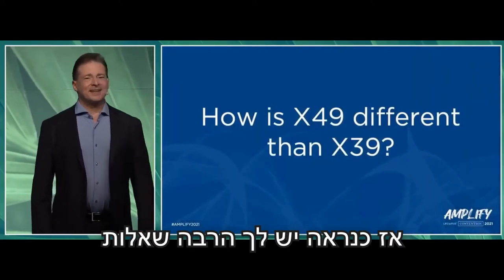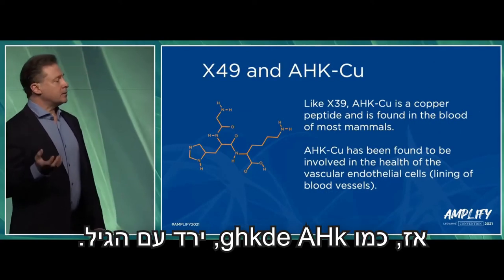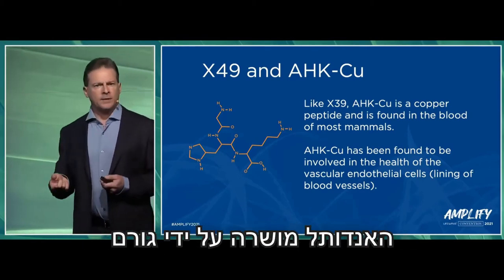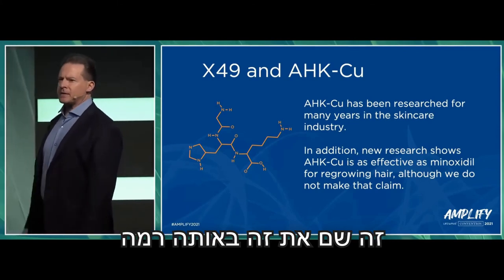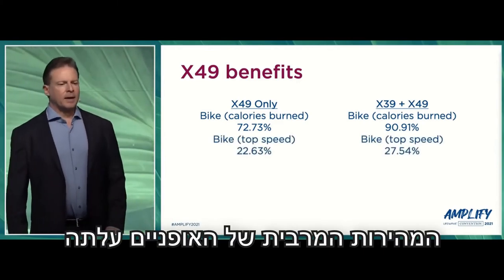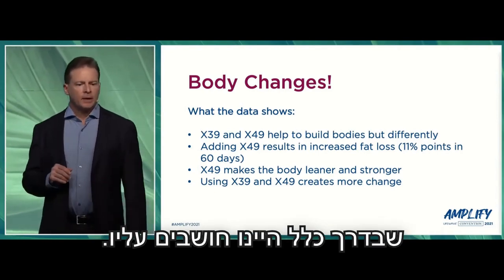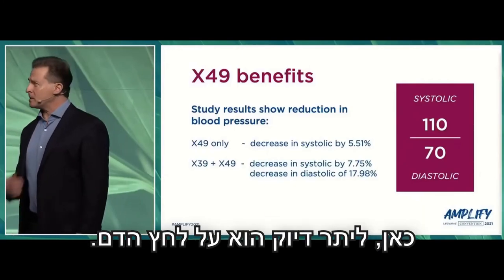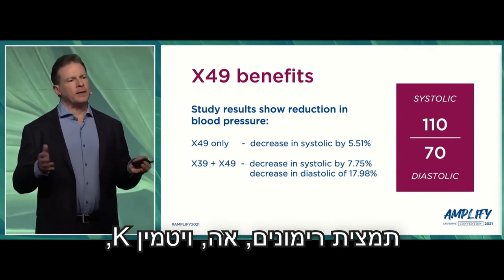בריאות תדרים - המוצר הראשון אי פעם שנועד להפעיל את תאי הגזע של הגוף שלך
בריאות מלאה, חווה רמה חדשה של חיוניות עם שיפורים באנרגיה שלך, בבריאות, בשינה, הפחתת כאבים, הפחתת הופעת הקמטים והקמטים ותמיכה בריפוי מהיר יותר של פצעים, רק כדי להזכיר כמה מהיתרונות. תדרים לגוף בריא, אם הבריאות שלכם חשובה לכם, מחקרים ורופאים מכל התחומים, עוסקים כיום בתדרים ובבריאות הגף בעזרת תאי גזע. הגוף שלכם זקוק לתדרים הללו.
מדבקת X39 משפרת את הבריאות על ידי שימוש שבתדרים וחום גוף
טכנולוגיית הבריאות המוגנת בפטנט של X39 מעלה את זרימת האנרגיה המולדת של הגוף שלך, מטפחת בריאות כללית ואורח חיים פעיל.